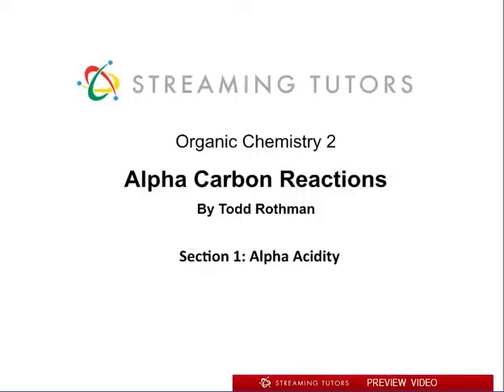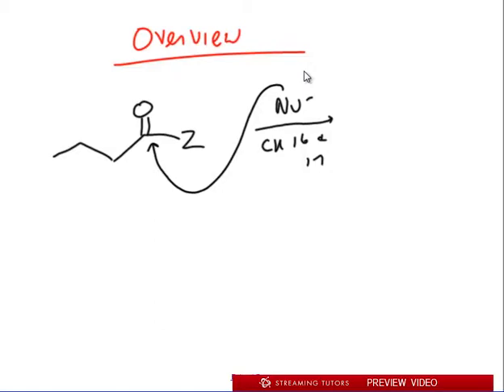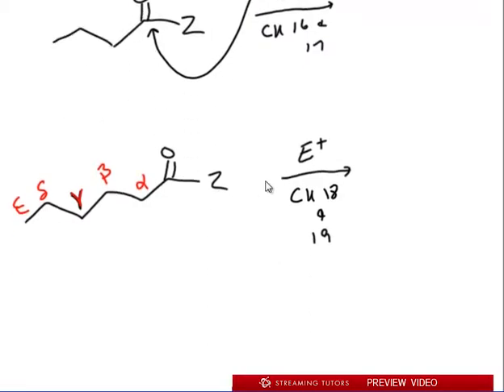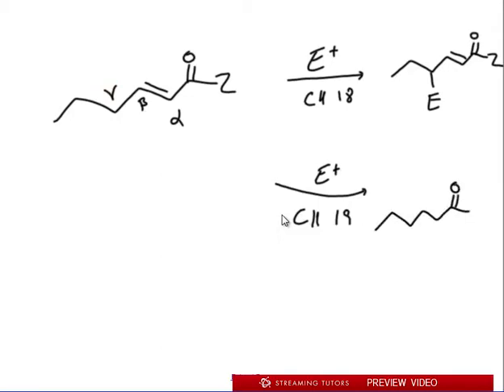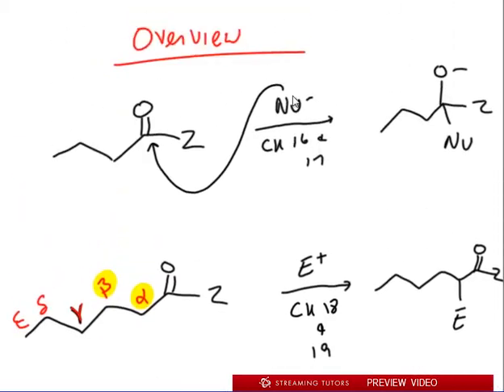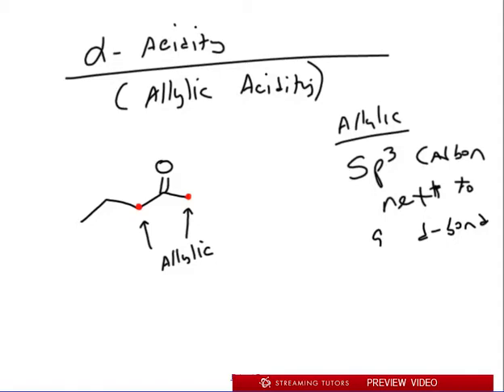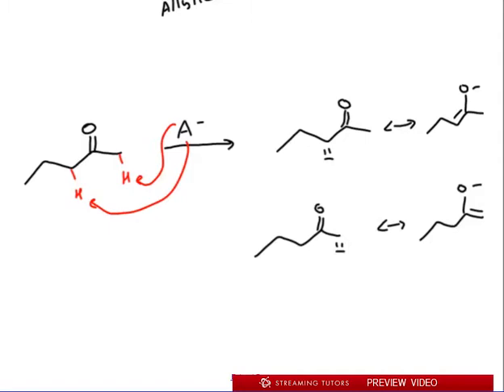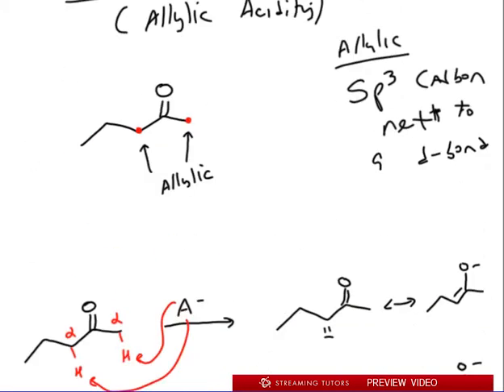Alpha Carbon Reactions Section 1 Alpha Acidity